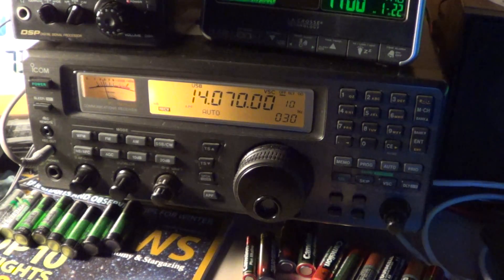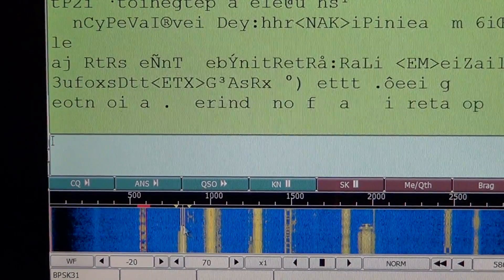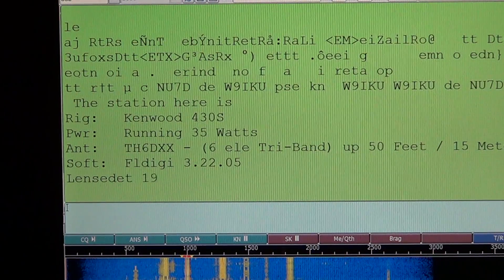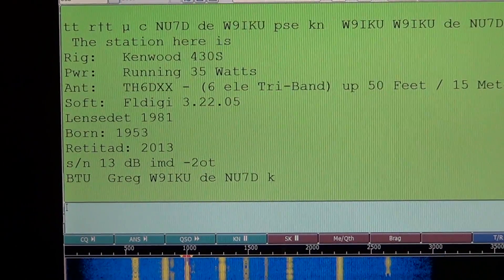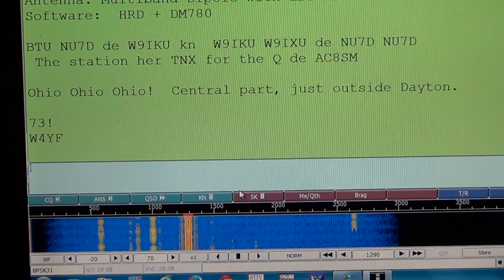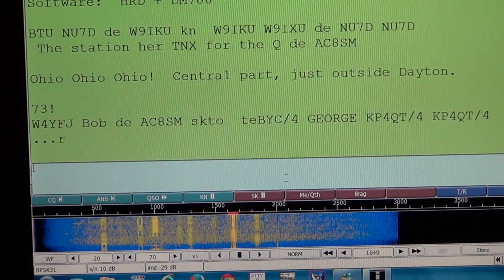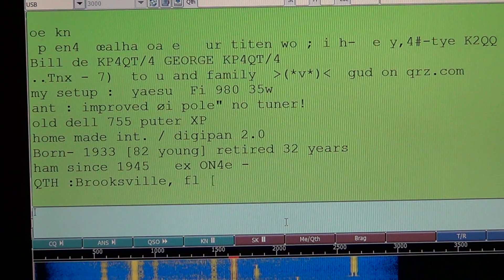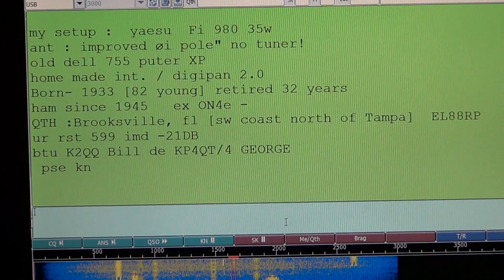FLDIGI Tutorial How to decode BPSK31 Digital signals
Decoding BPSK31 signals in the Amateur radio bands